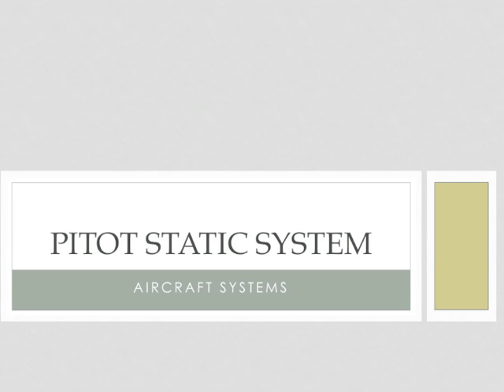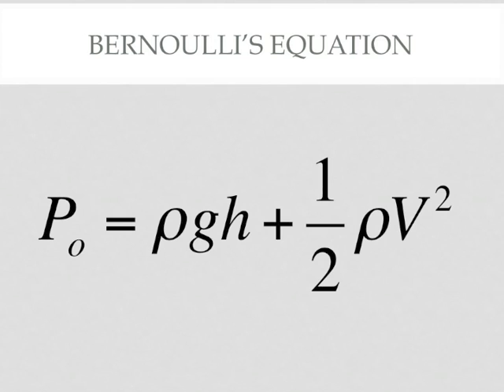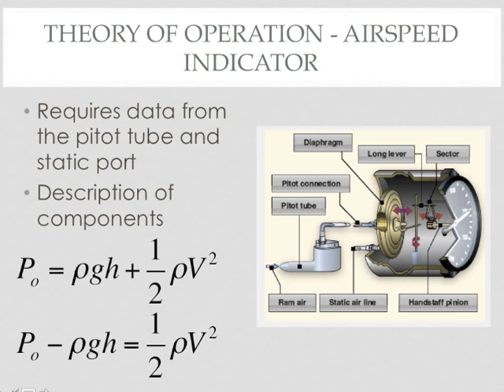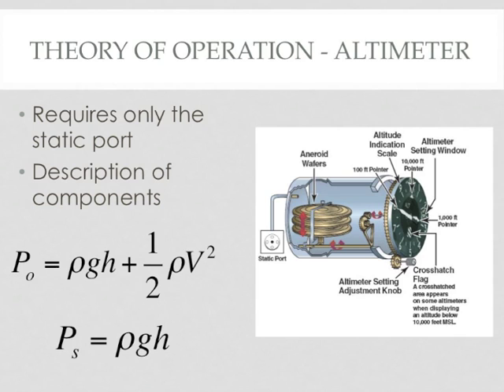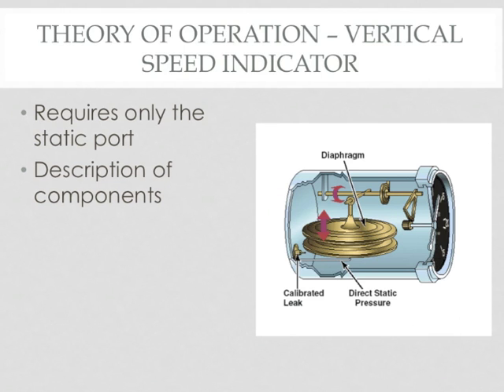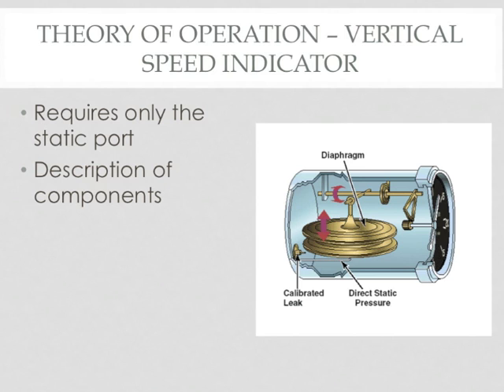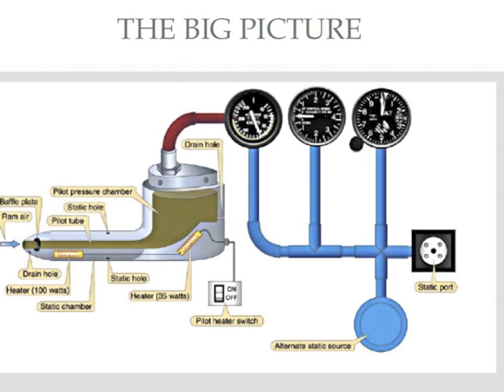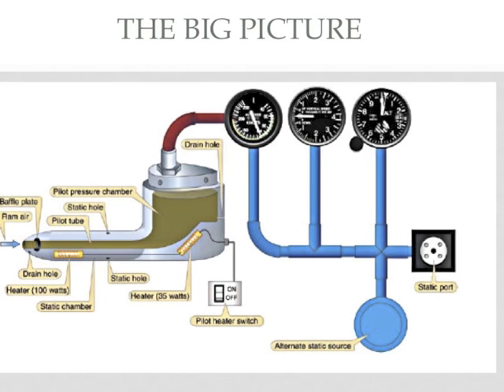Pitot Static System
In this video I discuss the fundamentals of a pitot static system installed on every airplane